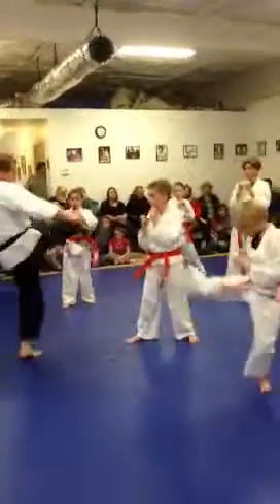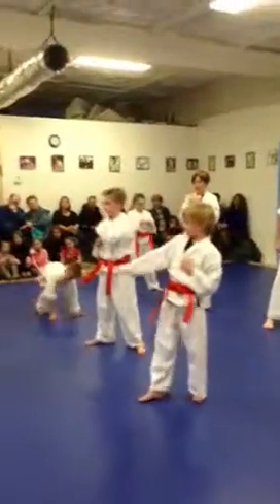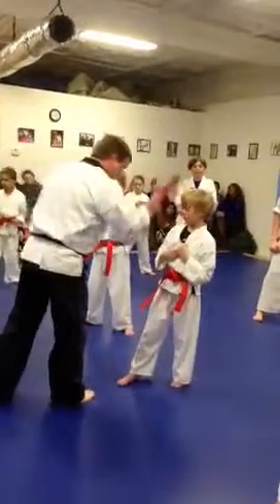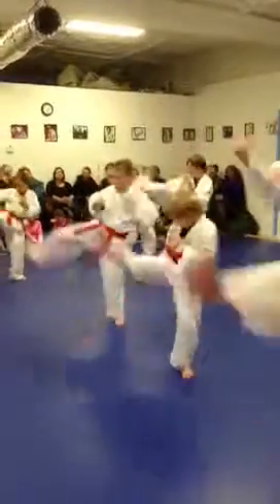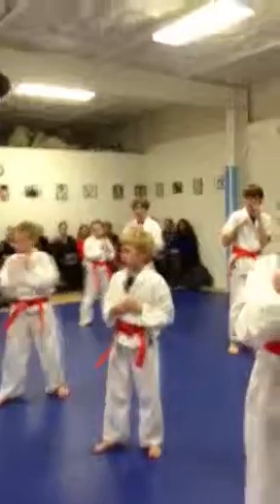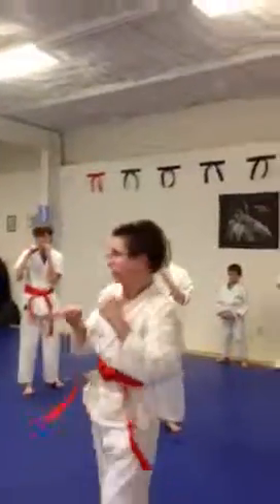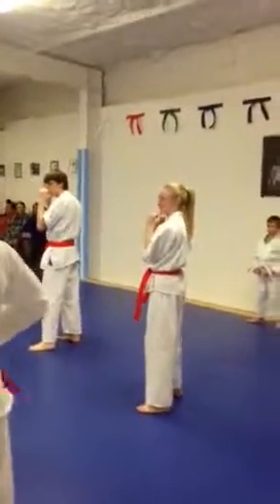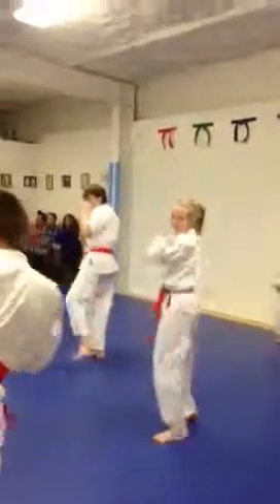World class martial arts of Oklahoma